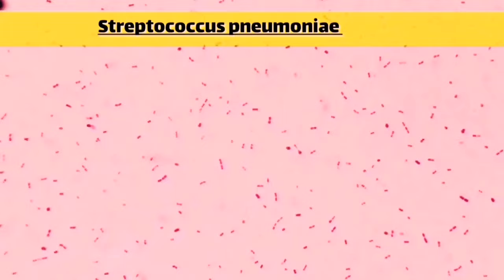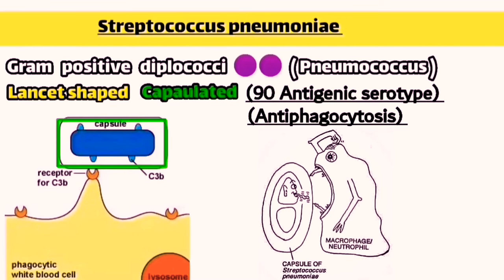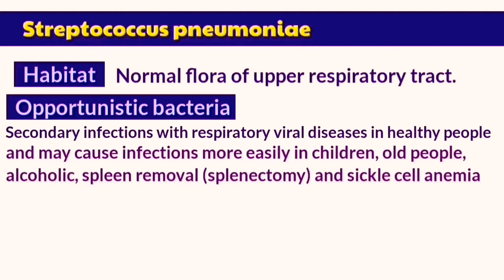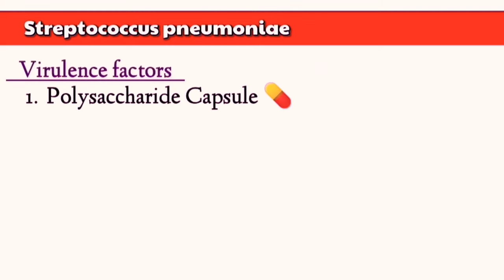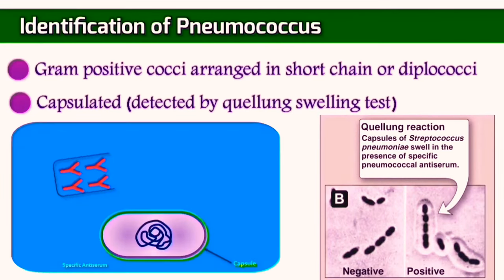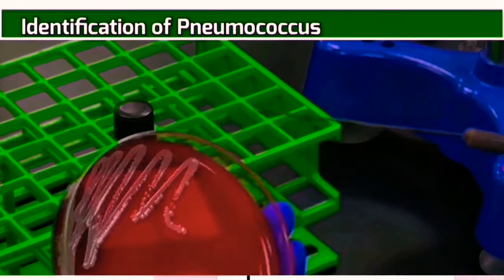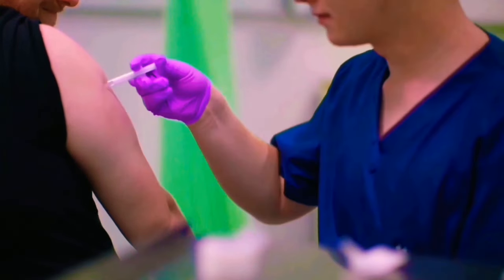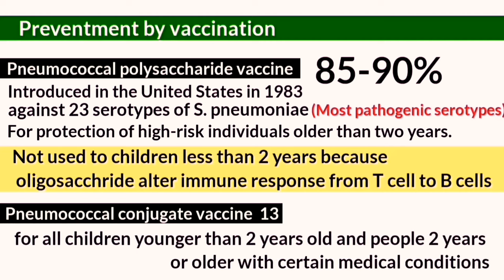Streptococcus pneumoniae: Causes, Symptoms, identification, Treatment, and Prevention (English)